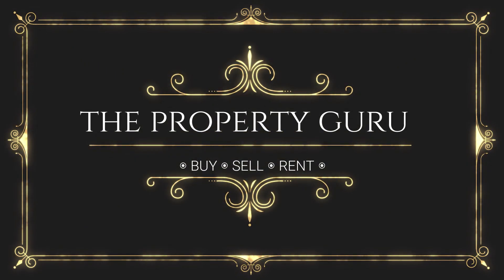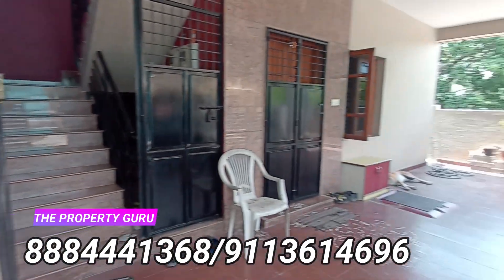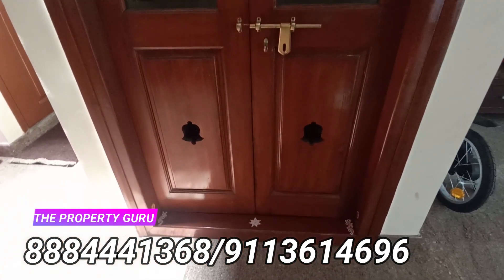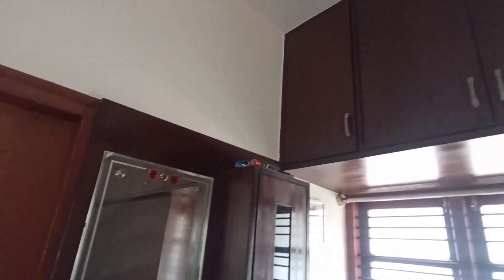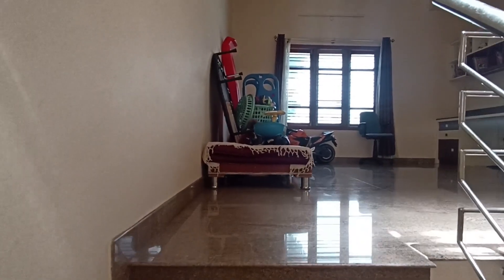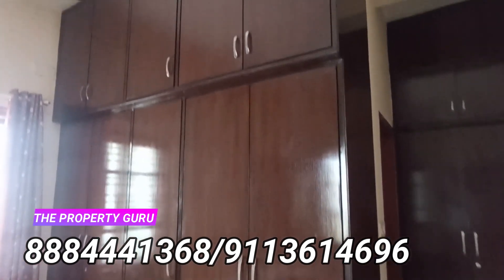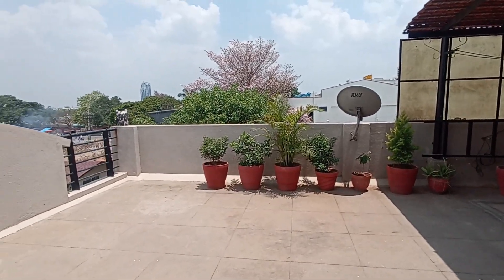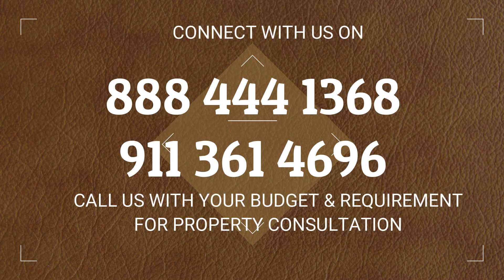North Facing Kothanur House for Sale || 30 X 40 JP Nagar || Bangalore Real Estate || ಮನೆ ಮಾರಾಟಕ್ಕಿದೆ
Location: JP Nagar 8th Phase

Site Dimension: 30X40 [1200 sft.]
Built-up Area: 3600 Sft.

North Facing Site & East Facing Doors

Price: 2 Crores [Slightly Negotiable]
[Property Consultation Charges Applicable]

FEATURES:

- Red Brick Used for Walls
- Burma Teak Main Door
- Teak Wood Windows & Door
- Branded Granite Flooring
- Rosewood Wardrobe, Storage Unit
- Premium Quality Fixtures

- 7 Years Old Building
- B Khata